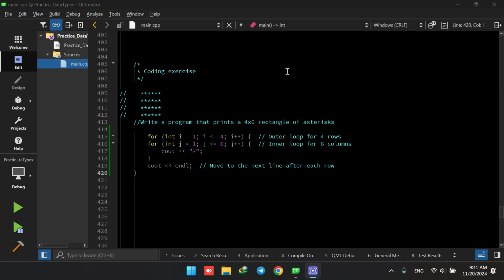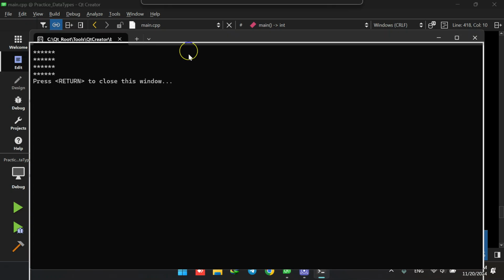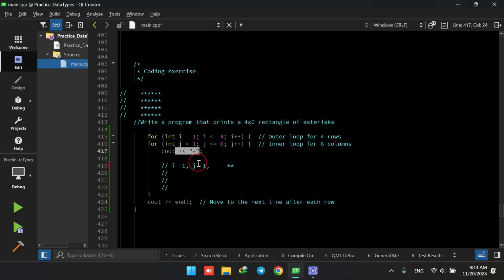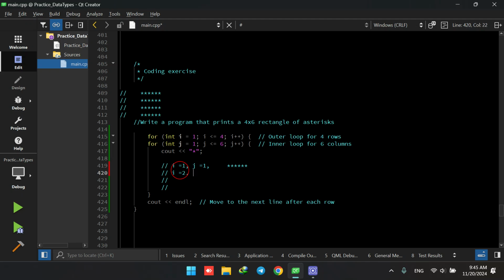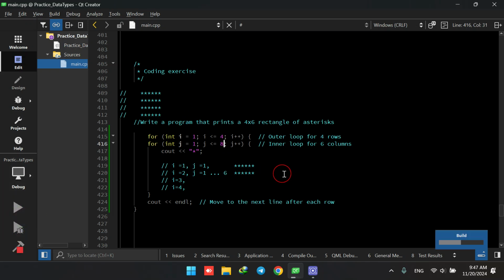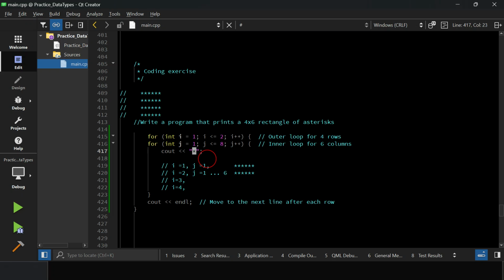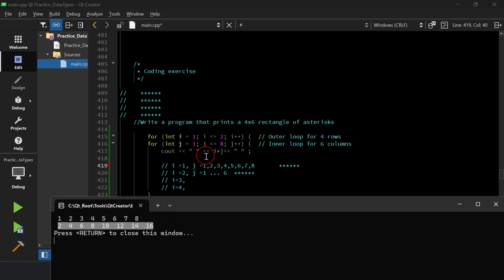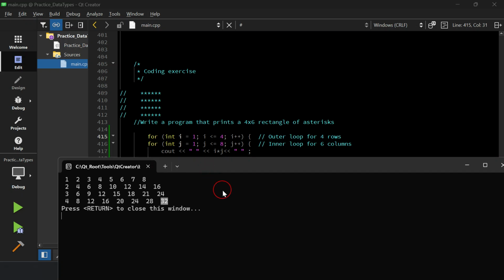Nested loops in C++ (Part 3)